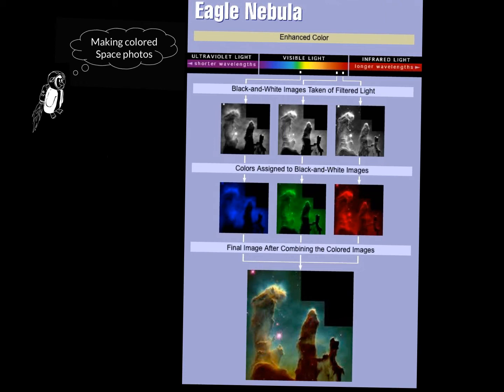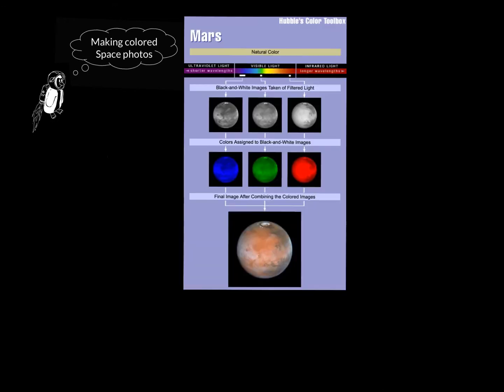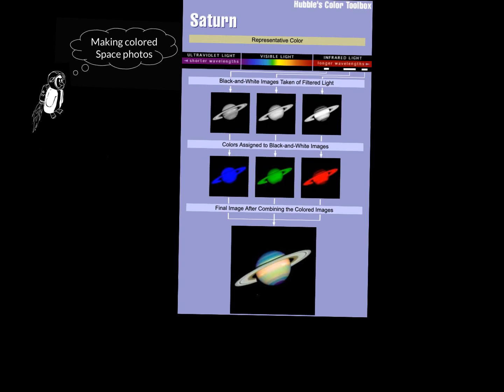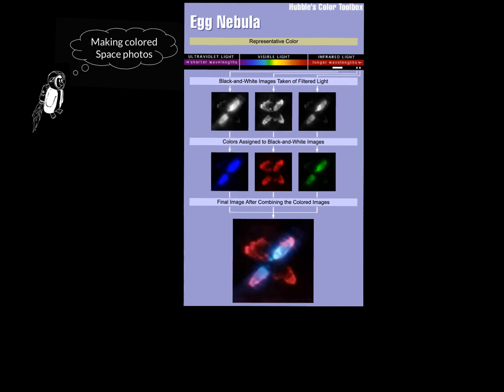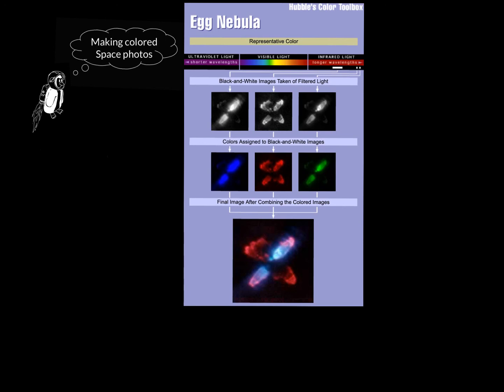Basics of color photos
A brief overview of how color photos are created. Astronomical examples from the Hubble space telescope are used. More can be learned about the process here: